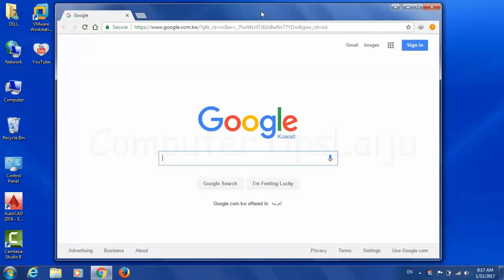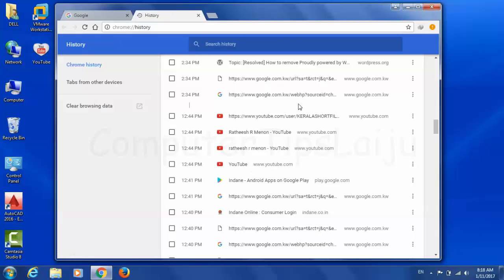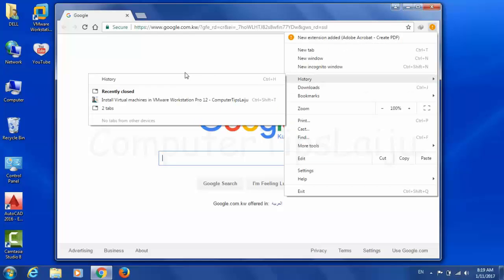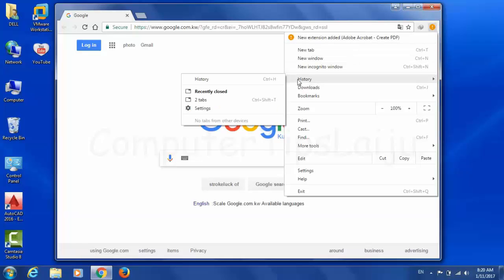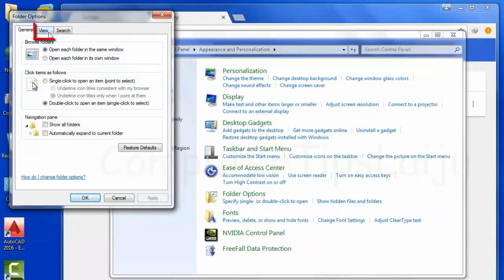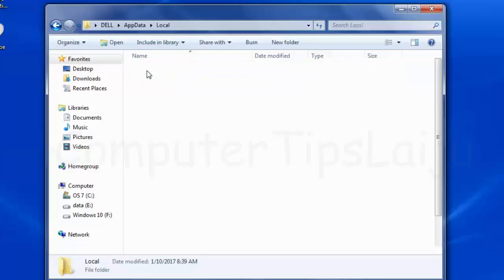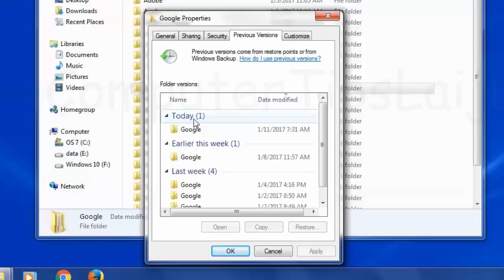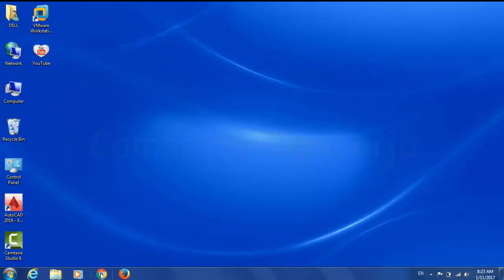Recover Deleted Internet History- All PARENTS MUST WATCH This.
NB: Some versions do not support this method.
You can find all the search history. Some kids are playing blue whale death games. You can catch them red-handed. By deleting the google chrome history from the settings, we can protect the privacy of our chrome browsing. But even after you deleted the google chrome browsing history, there is a way to recover it. To recover the deleted browsing history of google chrome, you have to restore the previous version of the google folder from the app data-local folder. This will restore all the browsing history of google chrome to that specific date. You can keep an eye on your child's internet activity even if the deleted search history.

恢复已删除的互联网历史记录 - 所有家长必须知道。
Verwijderde internet geschiedenis - Alle Ouders moeten weten.
Récupérer l'historique de l'Internet supprimé - Tous les parents doivent le savoir.
Recover gelöschte Internet-Geschichte - Alle Eltern müssen es wissen.
削除されたインターネットの履歴を復元 - すべての親はそれを知っている必要があります。
삭제 된 인터넷 기록 복구 - 모든 부모는 반드시 알아야합니다.
Recupera istoricul Internet eliminat - Toți părinții trebuie să-l cunosc.
Восстановление удаленных интернет-историю - все родители должны знать это.
Zopet prejeti izbrisati zgodovino interneta - Vsi Starši morajo to vedeti.